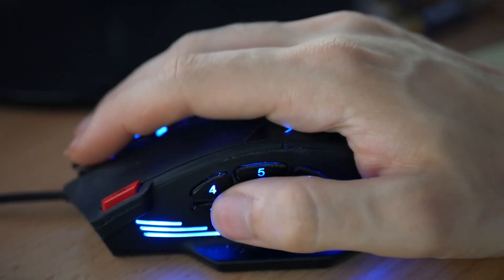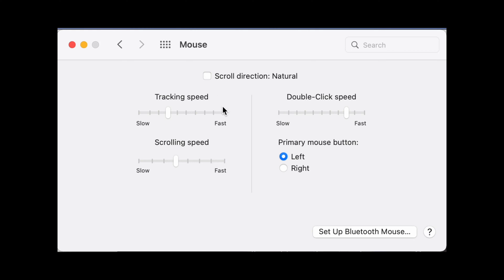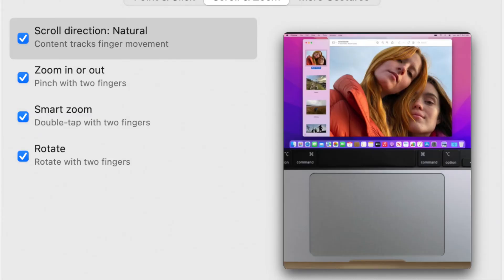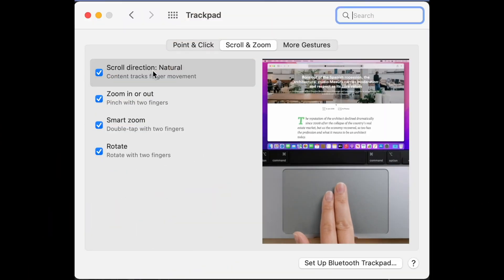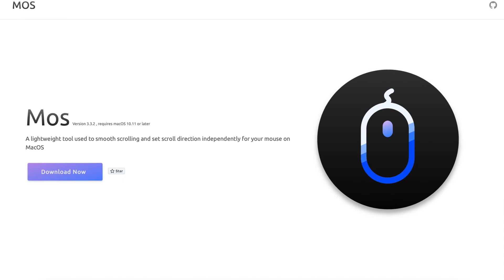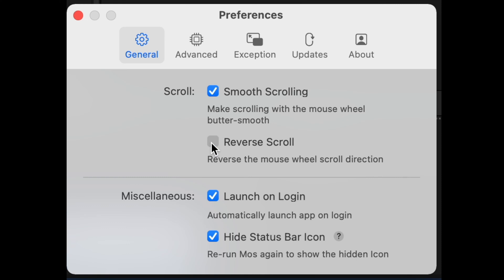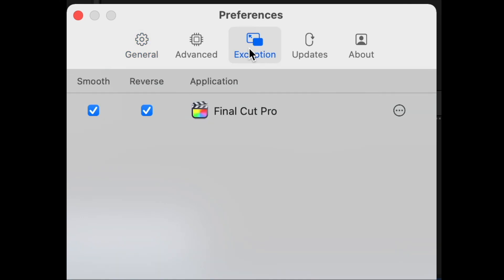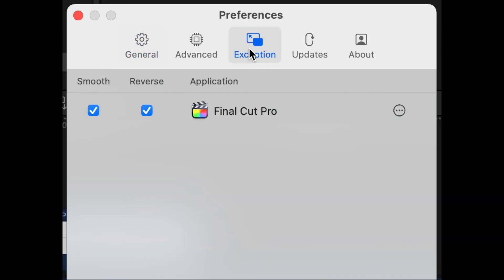Fixing MacOS's most annoying mouse and trackpad problem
This video shows you a fix to the problem where when you switch from trackpad to mouse, the scroll direction is backwards on one, and MacOS doesn't let you change the scroll directions independently. really annoying, but luckily, really easy fix.

Cheers,
Sam